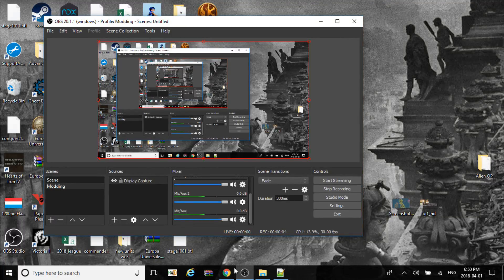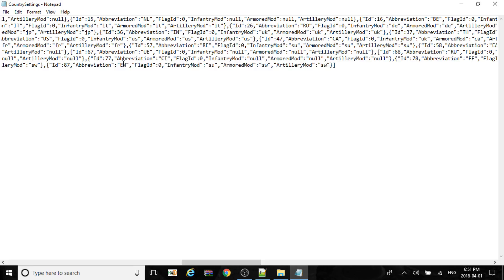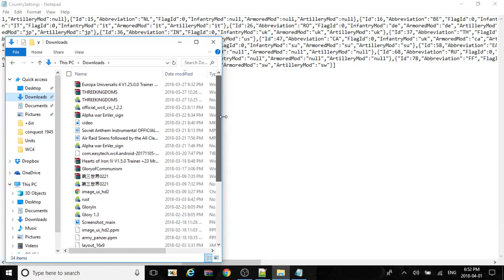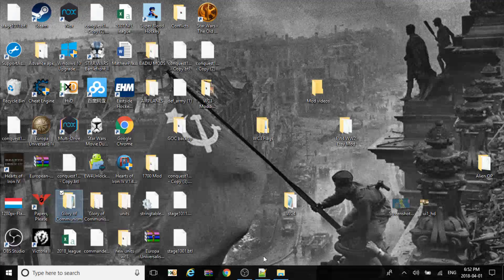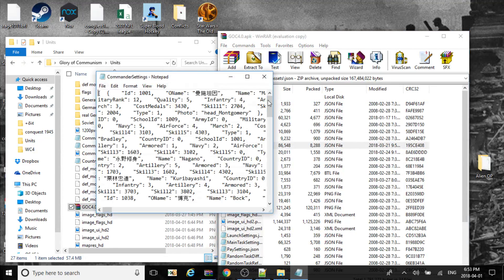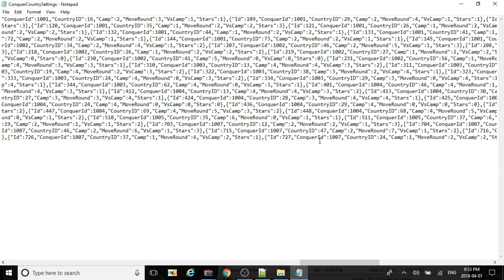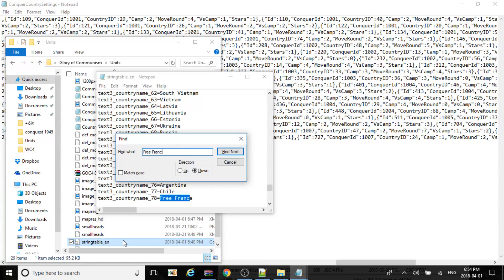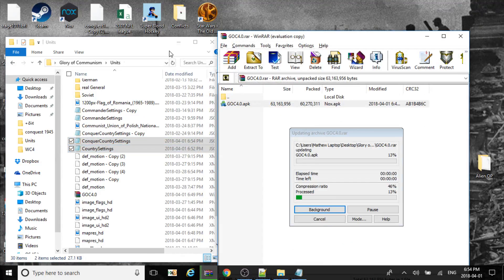WC3 Adding Country Part 2 working with Json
Working with Json files pretty easy when you get the hang out it.